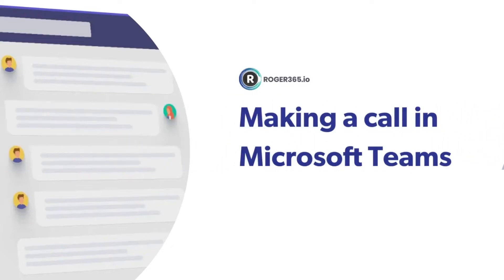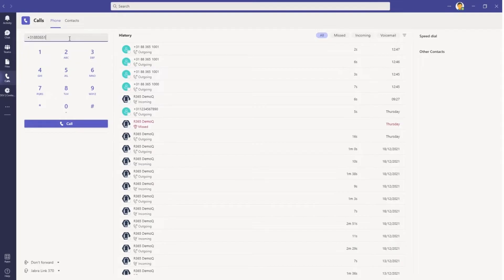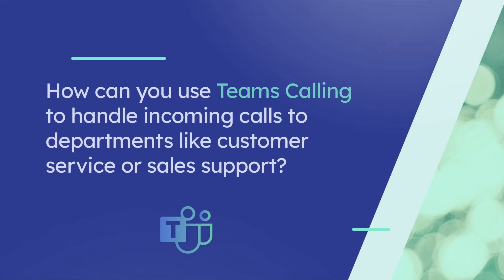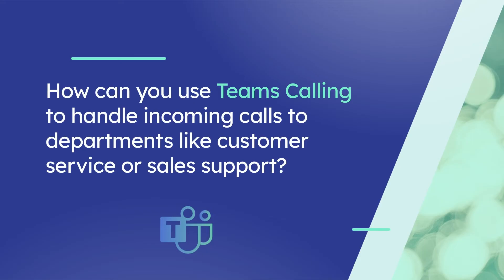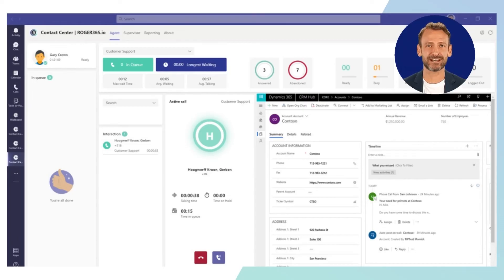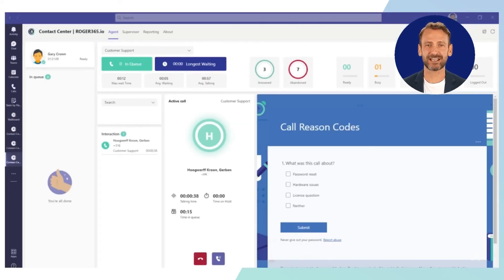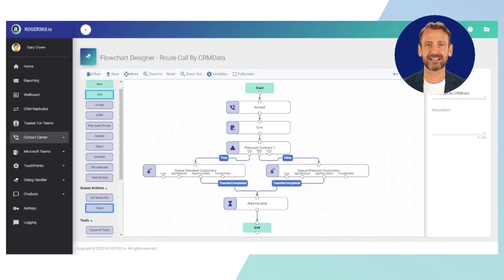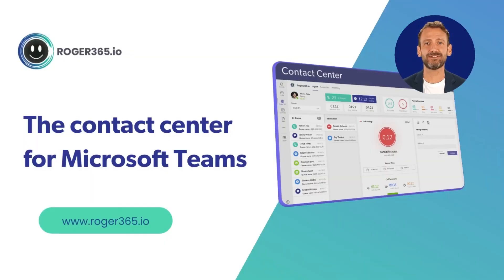How to make (external) phone calls in Microsoft Teams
Microsoft Teams can be used to make phone calls, and a variety of other communications. As a result, the platform has become an indispensable tool for businesses. It facilitates easy video calls and messages, which are all exchanged within the secure Microsoft framework.

How to make a phone call (direct-dial) from Microsoft Teams Calling in 4 steps:
1. Click on Calls
2. Select Dial a Number
3. Enter the phone number
4. Teams will make the call just like a regular phone

It really is that easy to make a phone call directly from Microsoft Teams – and there are other ways to place a call too. You can even use it as a professional Contact Center with ROGER365.io

People often want to know how to optimize Teams Calling for their business. Many companies have this feature within their Microsoft 365 subscription but haven't activated it. In this video, discover how to get the most out of Teams Calling, enabling users to call regular phone numbers, enhancing communication effectiveness.

Teams Calling, once activated, allows calls to landlines and mobiles, surpassing the limitations of standard Microsoft Teams. Learn about various ways to place voice calls, such as from Call History, Speed Dial, Voicemail, and Contacts.

Activate Teams Calling to unlock its business functionalities. Without it, Microsoft Teams still offers collaboration features like video calls for up to 20 people. Follow simple steps to initiate a video call, and explore options for secure video conferencing with more participants.

Utilize workspace chat to stay aligned with customers, especially in different time zones. Organize chats into channels for focused discussions on distinct topics.

To transform Microsoft Teams Calling into a professional contact center, integrate with ROGER365. This add-on provides detailed insights, reports, agent supervision, smart call-routing, and CRM integrations. Enhance customer service by seamlessly handling voice calls, WhatsApp, and webchats, ensuring a higher level of service and streamlined processes for a business with happy and informed customers.